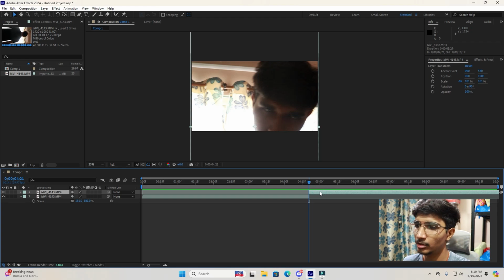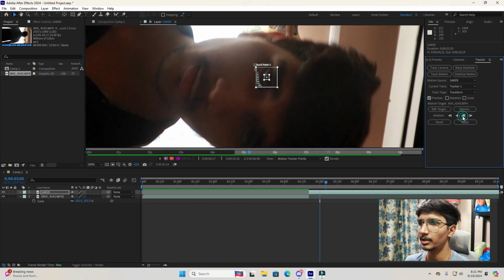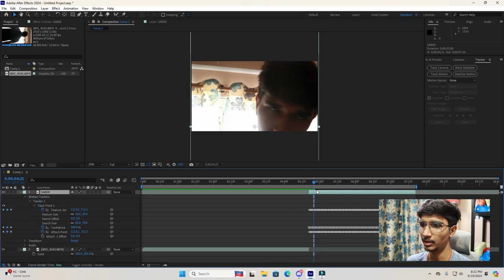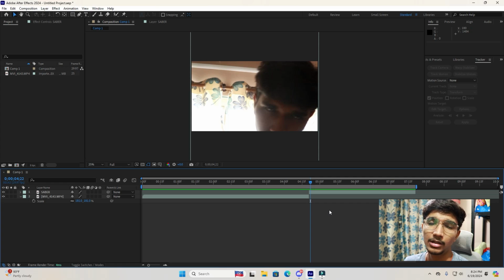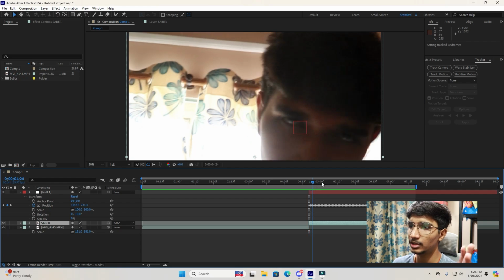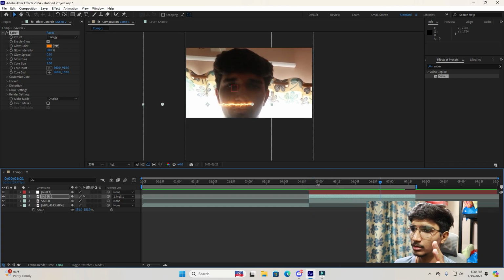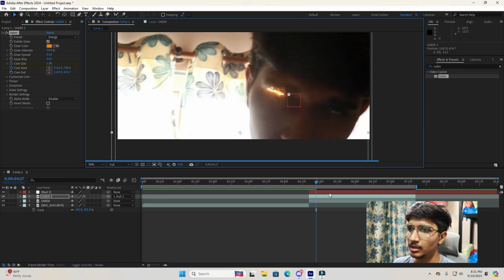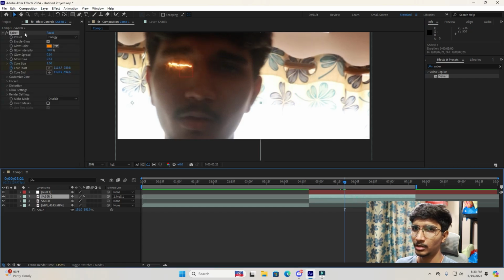How to Create an Eye VFX ( After Effects Tutorial )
If You Like This Tutorial Make Sure To Apply On Your Video

If You Are New to the Premiere Pro!

You Can Check My SOCIAL Handels Too.

Thanks Again For Supporting Me !